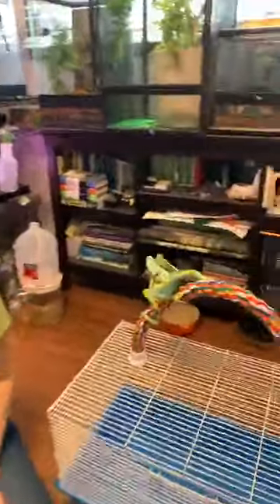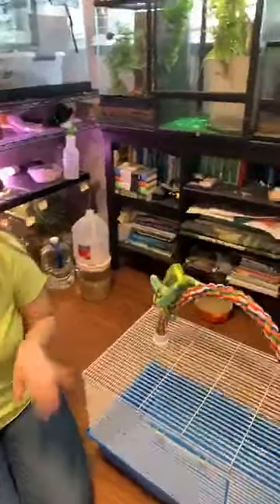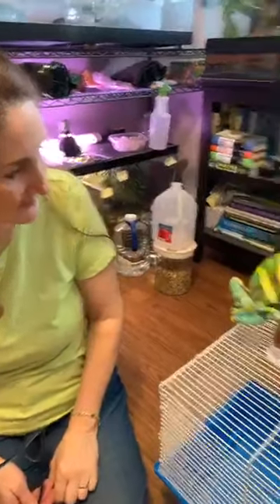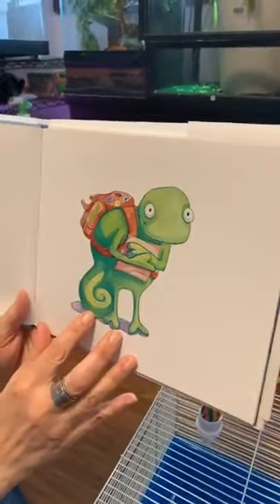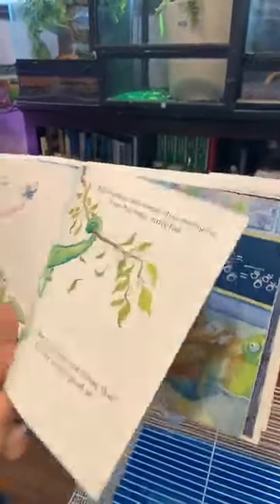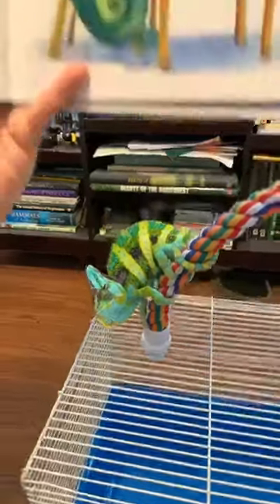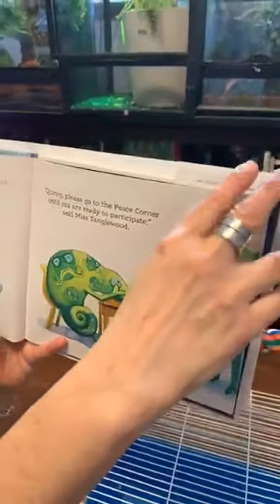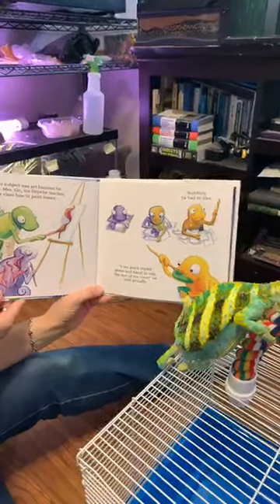Reading 'Quincy the Chameleon That Couldn't Blend In' to Pascal the Veiled Chameleon